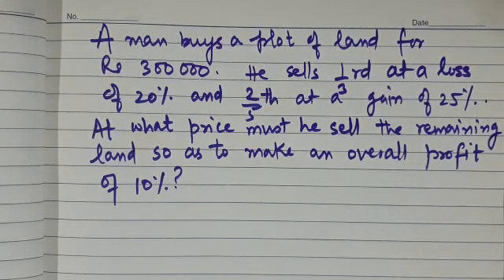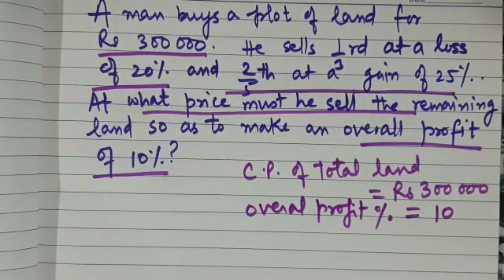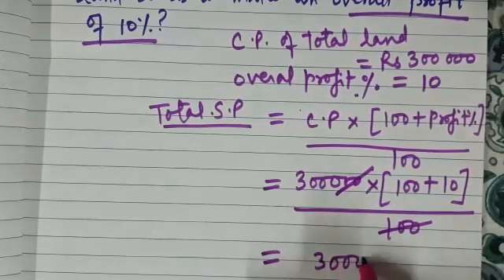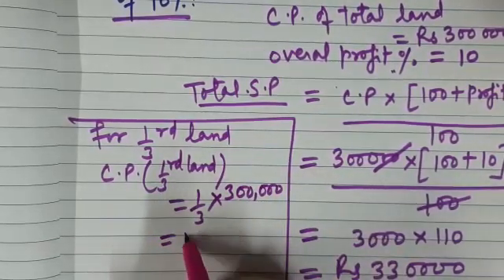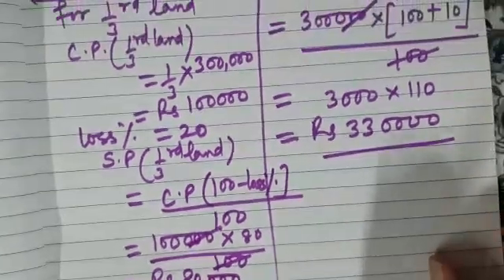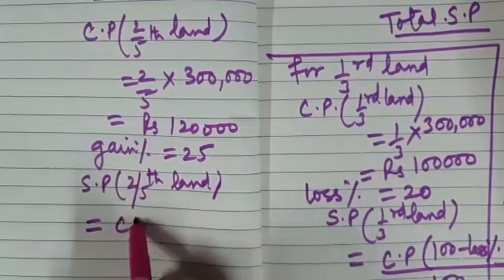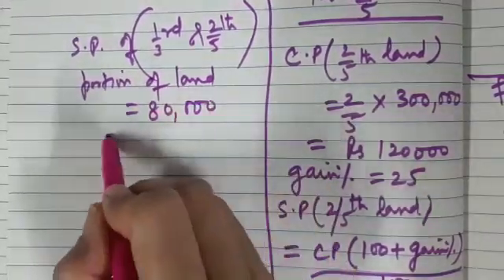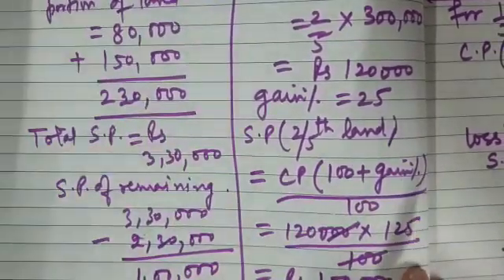A man buys a plot of land for Rs 300000. He sells 1/3rd at a loss of 20% ..|Profit loss and Discount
Class 8 Mathematics Chapter Profit, Loss and Discount

A man buys a plot of land for Rs 300000. He sells 1/3rd at a loss of 20% and 2/5th at a gain of 25%. At what price must he sell the remaining land so as to make an overall profit of 10%?